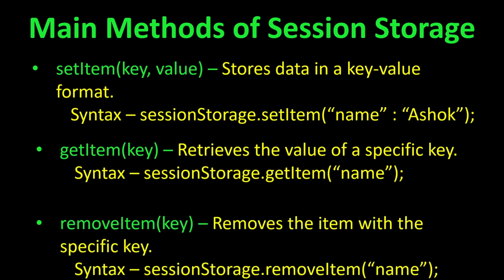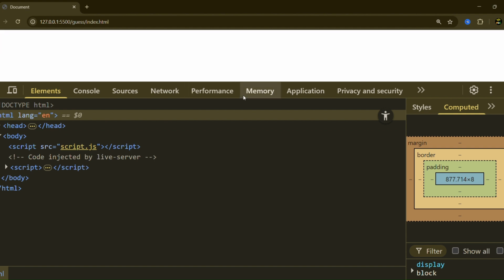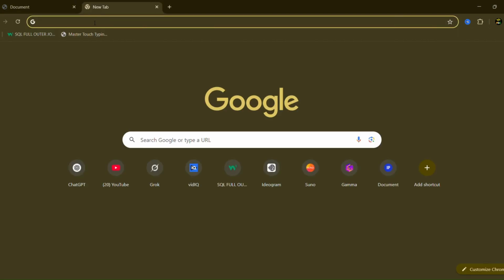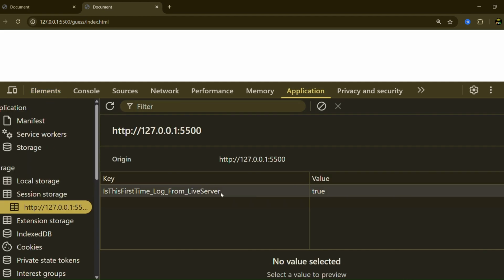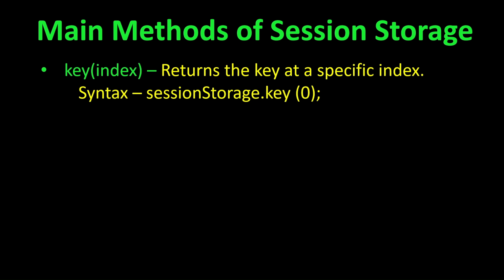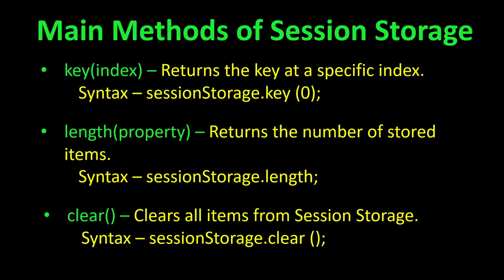Session Storage | JavaScript Full Course | #16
Hello Learners! In this tutorial we will learn session storage in JavaScript. Session Storage is something which is used in various projects for storing data for a particular session. We will also learn various session methods in JavaScript. Session Methods to access session storage.

Topics covered in this tutorial:
📌 Session Storage in JavaScript
📌 session.setItem()
📌 session.getItem()
📌 session.removeItem()
📌 session.clear()
📌 session.key()
📌 session.length()